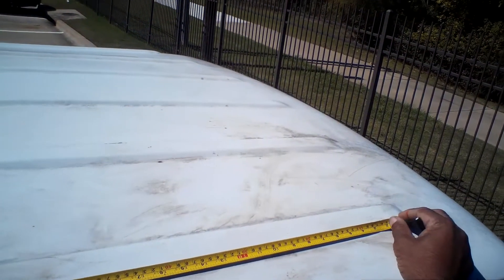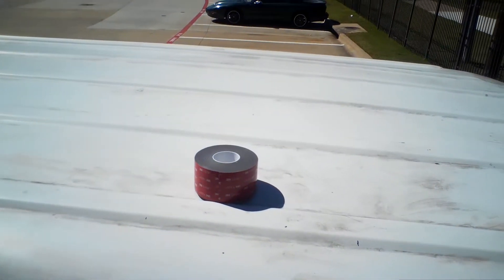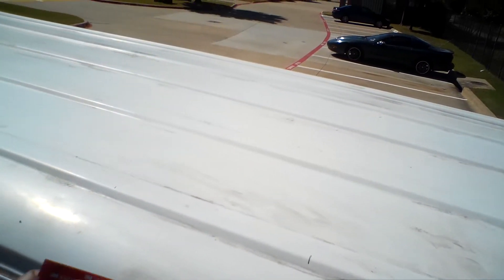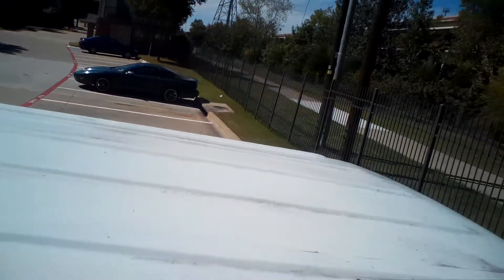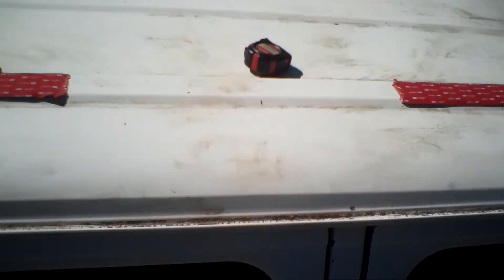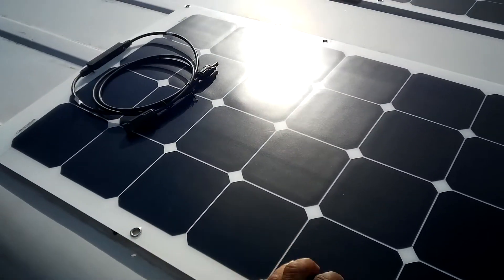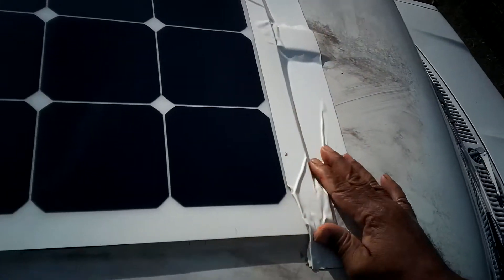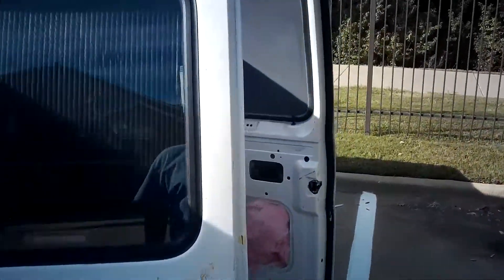No Screws Required: Mounting the Solar Panels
3M VHB and Eternabond Tape to mount the flexible panels on my old Ford Van.